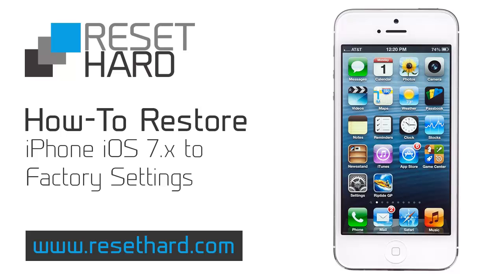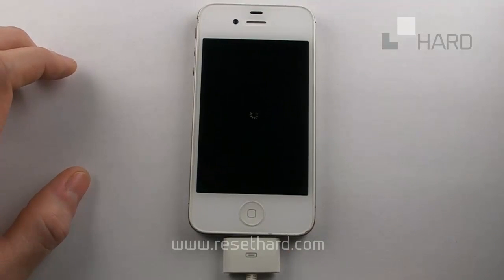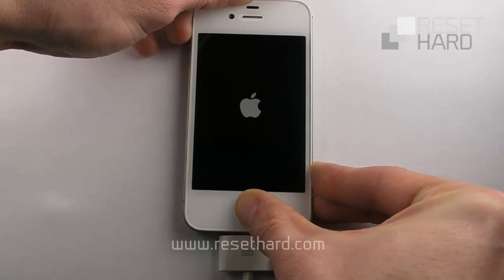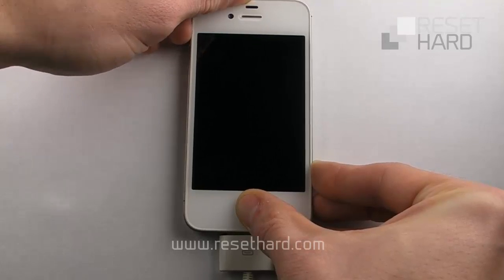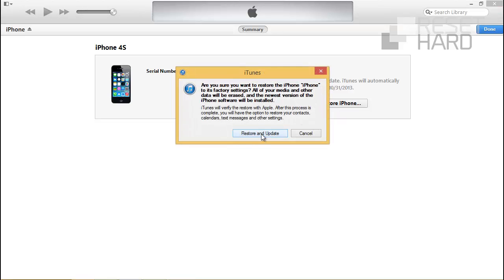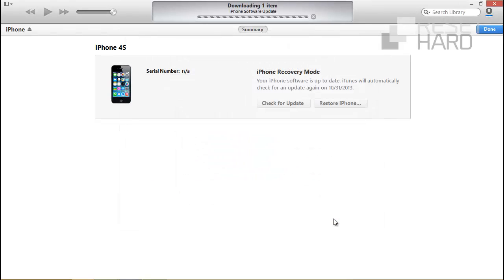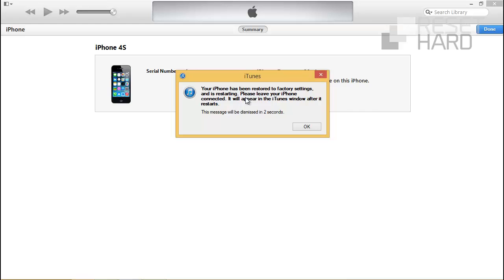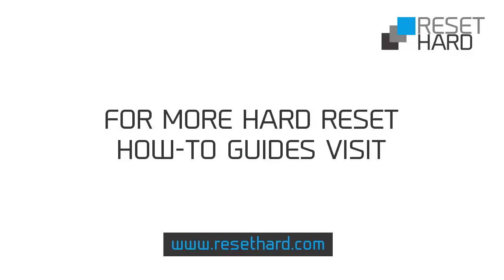How To Hard Reset Apple iPhone iOS7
Hard reset Apple iPhone iOS7 using this handy guide and you will return your iPhone iOS7 back to its original factory settings. To hard reset iPhone iOS7, simply follow our steps below or follow along with this how-to video.

What will a hard reset do to my phone? A hard reset will restore your smartphone to its basic factory settings.

It will:

* Erase all applications installed by the user

Reasons why you might need to hard reset your Apple iPhone iOS7 phone?

* Reset forgotten screen lock password
* Might resolve slow performance of your iPhone iOS7 phone
* Wipes personal data from your phone before you sell your phone or after you buy a used one
* Regain default functionality of your iPhone iOS7

WARNING: Make sure to backup the data on your iPhone iOS7 phone before you proceed with a hard reset - it will erase all of the data on your phone. The data on your SIM card won't be affected.

Steps to hard reset your Apple iPhone iOS7:
1)Launch iTunes on your PC and plug in your iPhone via USB
2)Turn off the phone
3)Press and hold the POWER and HOME buttons together
4)Release the POWER button when the iPhone iOS7 logo disappears
5)Release the HOME button when iTunes detects iPhone Recovery Mode
6)Press Restore iPhone
7)Press Restore and Update
8)Next -  Agree
9)Wait until the software is downloaded and extracted and the phone restored